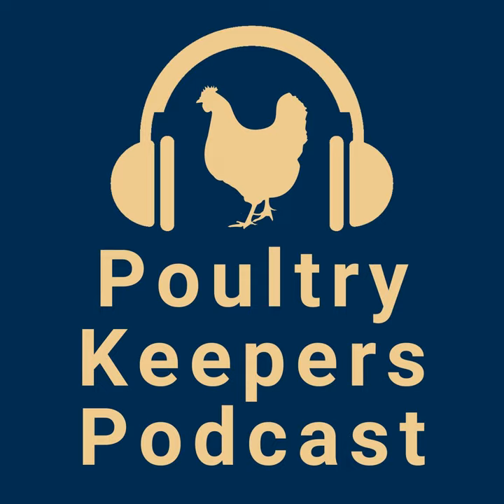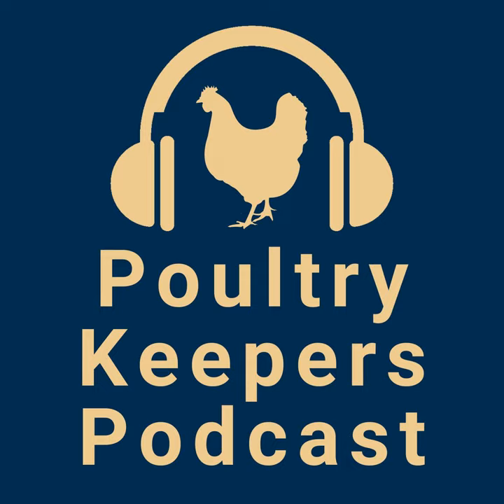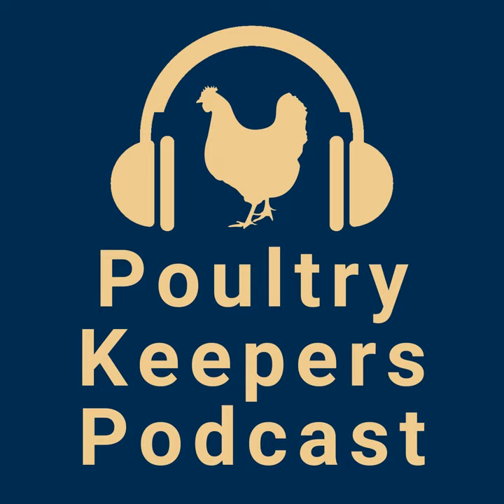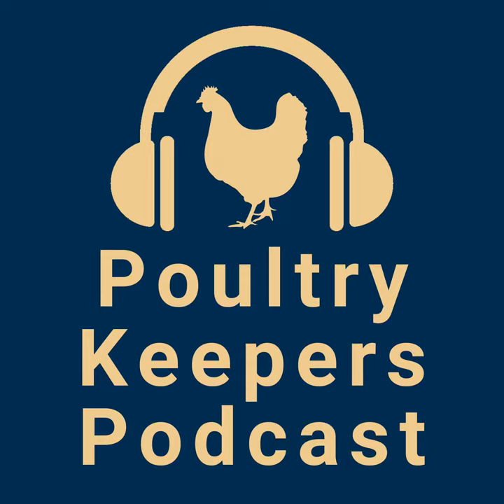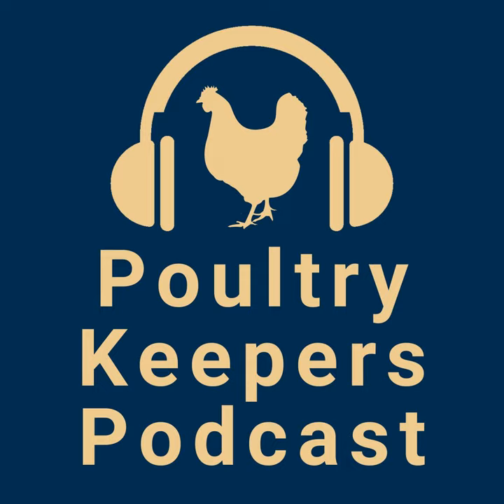Heritage Poultry: Flavor and Cooking, Part 2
Unlock the secrets to succulent poultry as we dissect the myths surrounding self-basting turkeys and brining. Say goodbye to bland birds and hello to full-flavored feasts; our discussion sheds light on how brining techniques employed by commercial brands may not be the moisture miracle you've been led to believe. Get ready to learn why additives aiming for consistency could be sacrificing the quality of your poultry, and how you can avoid these pitfalls. We'll also let you in on our top methods for aging poultry to achieve that tender, restaurant-quality dish you crave, whether you're team refrigeration or air-drying aficionado.

As we lay out the blueprint for poultry perfection, we'll guide you through mastering the spatchcocking technique—a surefire way to achieve even cooking and that coveted crispy skin. Have you ever wondered about the best way to weigh down your bird for that perfect sear? We've got you covered, complete with cautionary tales from our own kitchen blunders to illustrate the vital importance of the breading process's 'dry, wet, dry' mantra. With the culinary wisdom shared in this episode, you'll be armed to take your poultry prowess to heights that'll have your dinner guests begging for seconds—and the recipes!